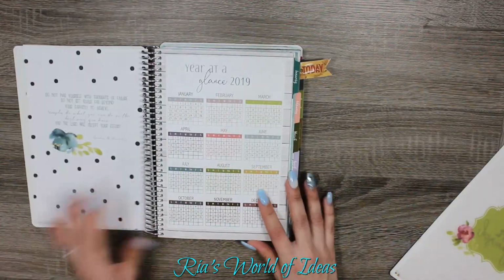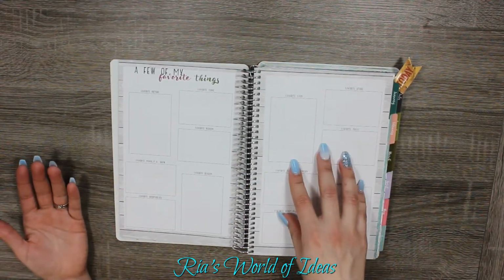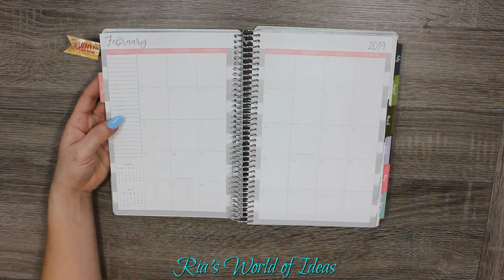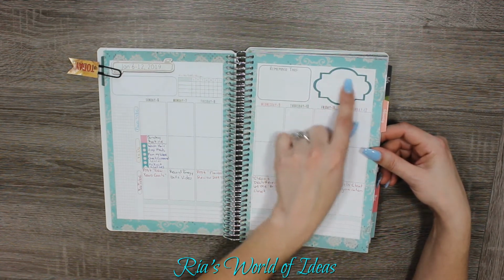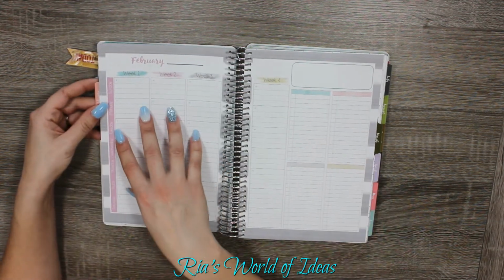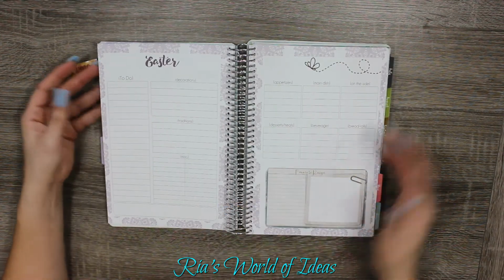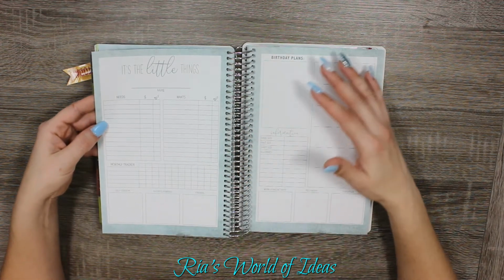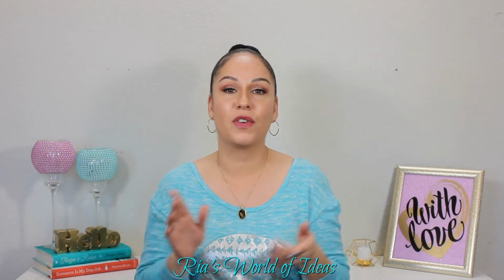2019 MOM ON THE GO PLANNER REVIEW | BEST MOM PLANNER | ORGANIZATION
2019 MOM ON THE GO PLANNER REVIEW | BEST MOM PLANNER | ORGANIZATION